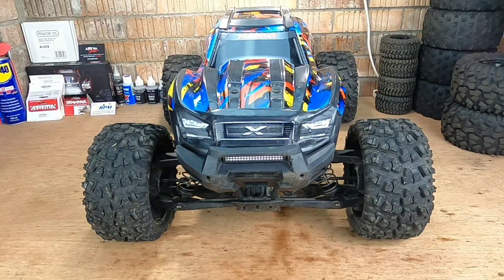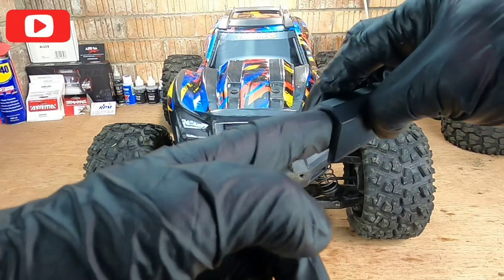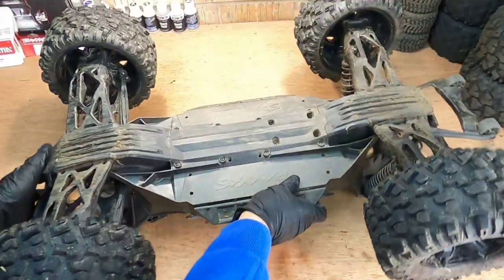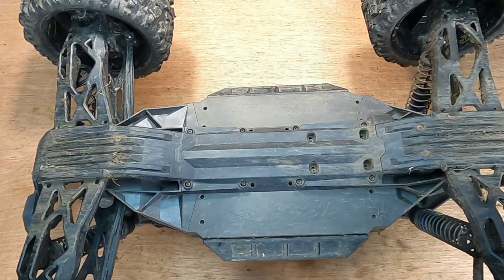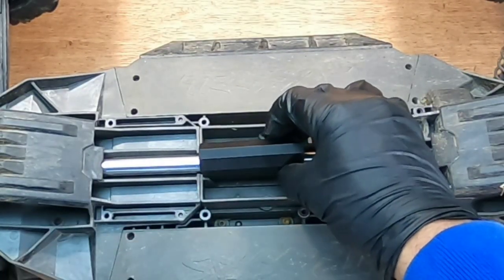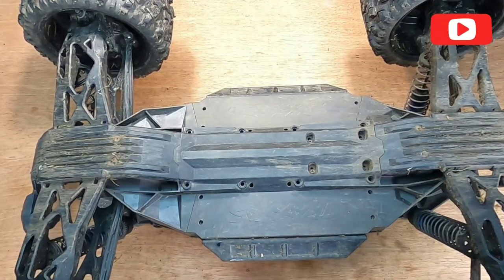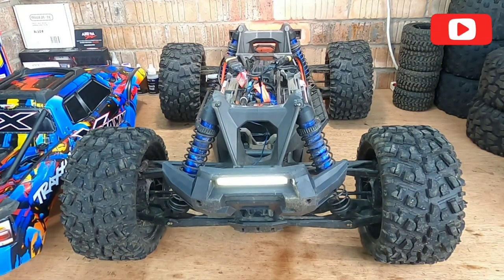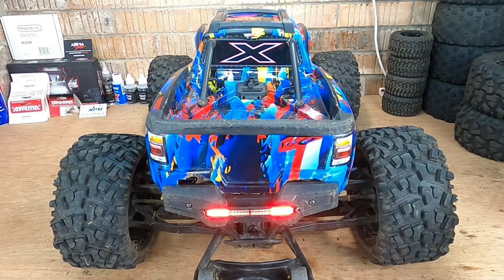Traxxas X-MAXX 8S - MUST DO? Centre drive shaft MOD - SIMPLE, CHEAP, QUICK and EASY...Worth doing??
Hi guys 👋 In this video I show you a center drive shaft mod to prevent it from bending. I can't believe how simple this mod is. Watch and see what it is. stayed tuned!! I will be testing this mod out.

X-MAXX Centre drive shaft tunnel